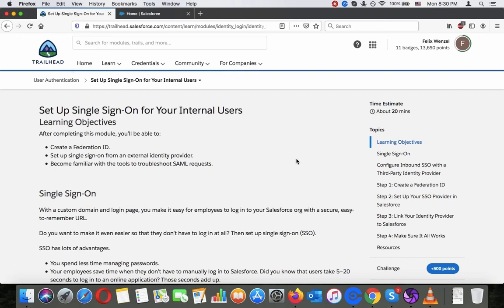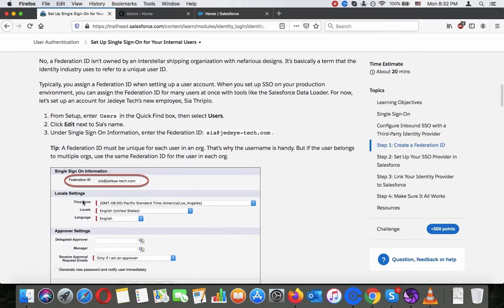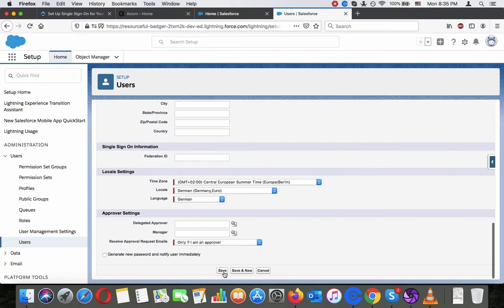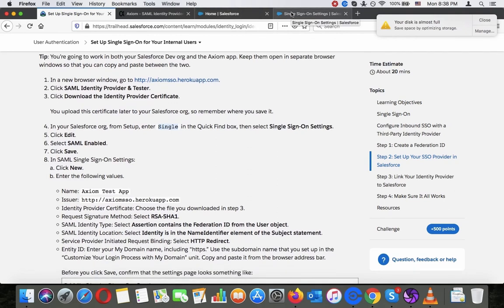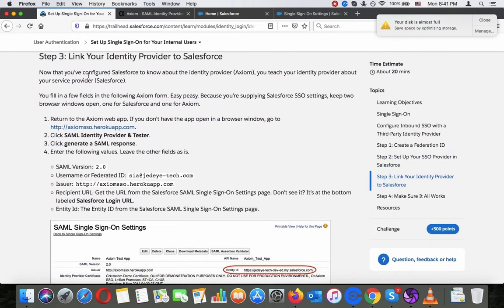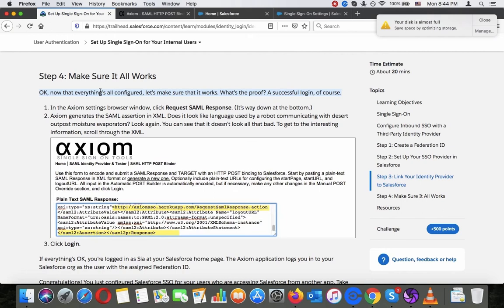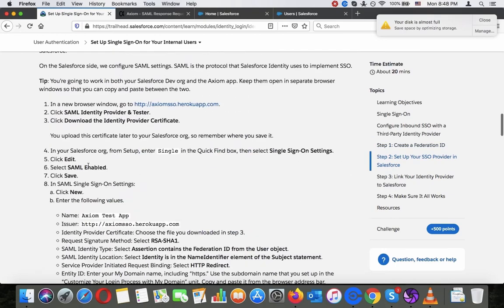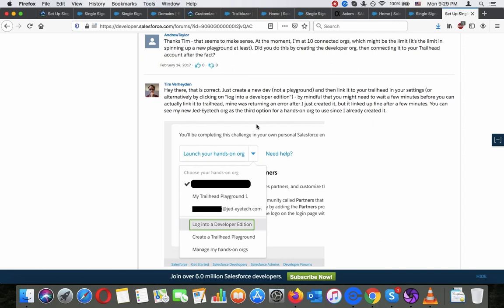Setup Single Sign-On for your Salesforce users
Learn how to create a Federation ID.
Learn to set up single sign-on from an external identity provider.
Learn to become familiar with the tools to troubleshoot SAML requests.